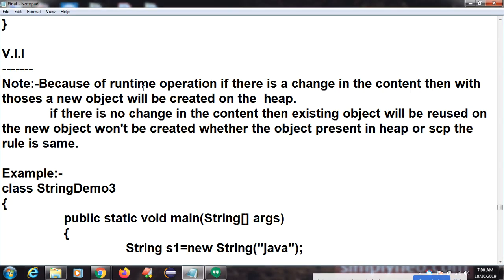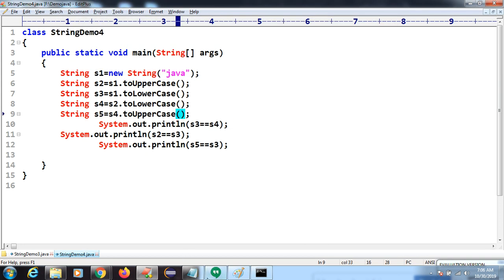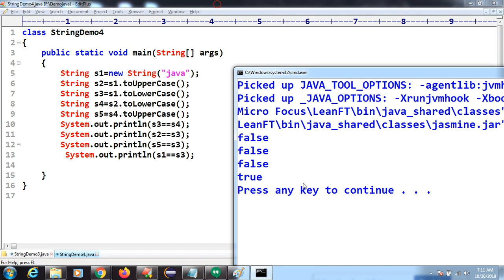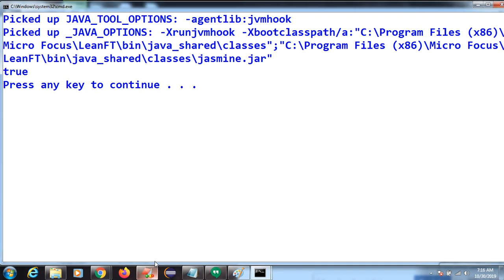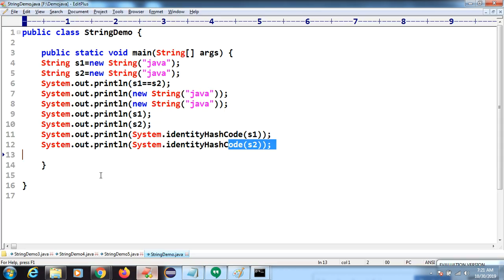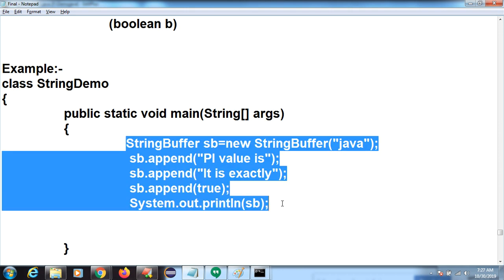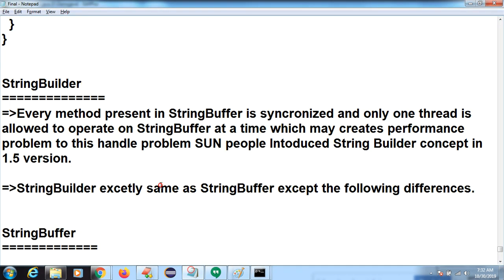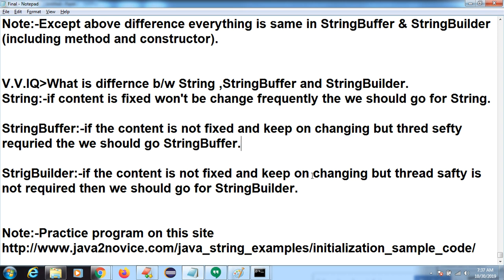String Part 18